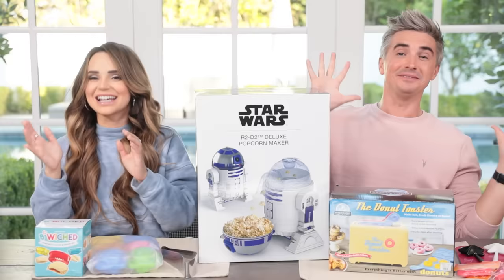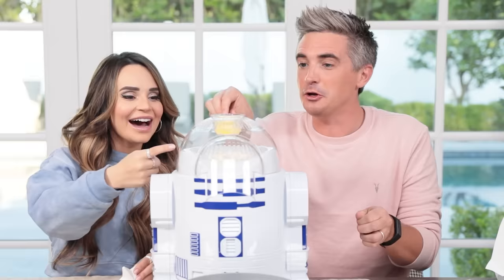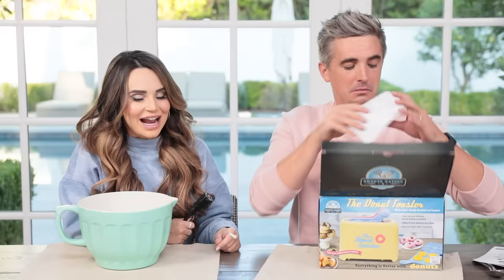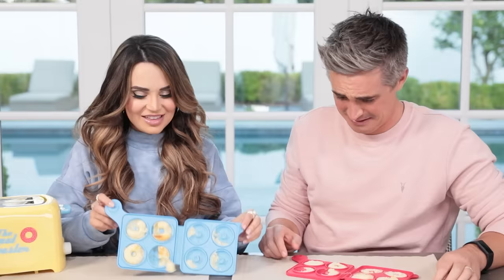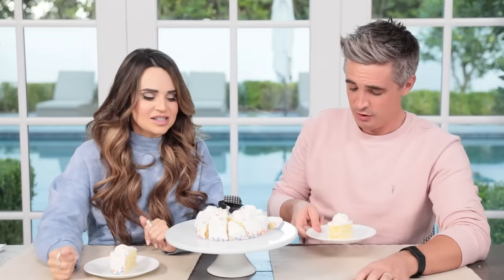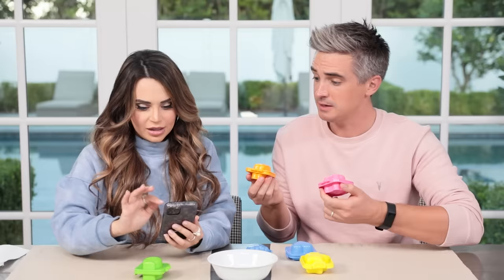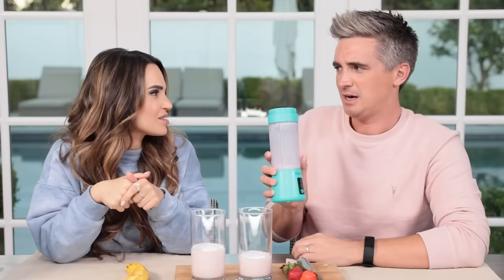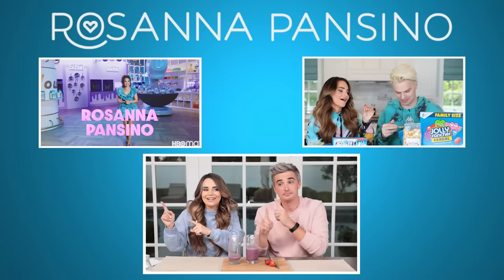TESTING 8 MORE FUN KITCHEN GADGETS! Part 6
It's time for more KITCHEN GADGETS!

We had so much fun Trying all of these Kitchen Gadgets! There was a funny star wars popcorn maker, magic salt and pepper shakers, fondant/egg molds to make cute animals, an on-the-go blender, and even a new cake slicer!